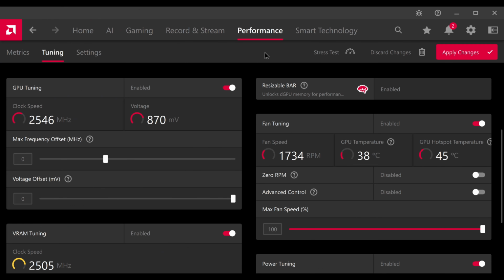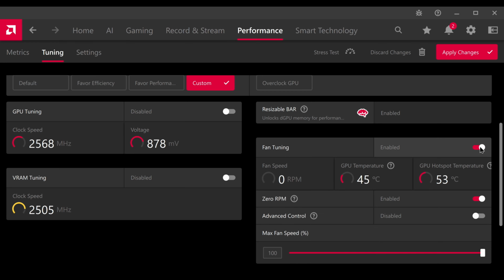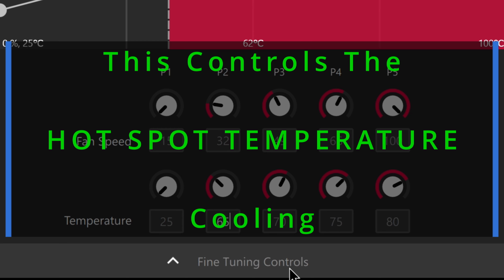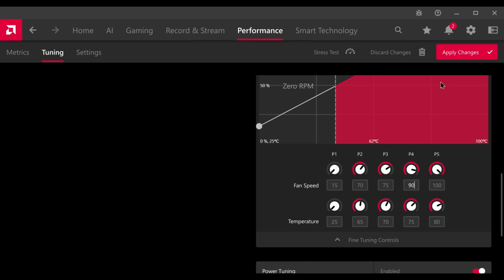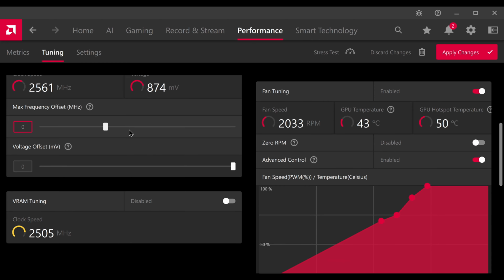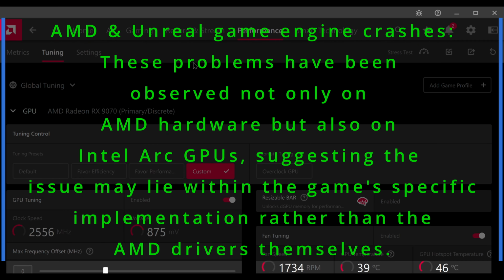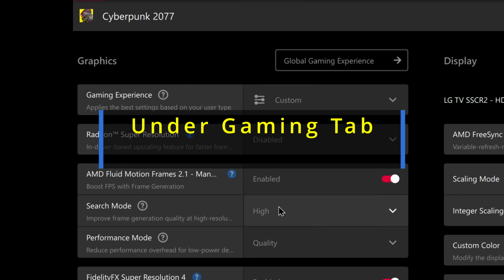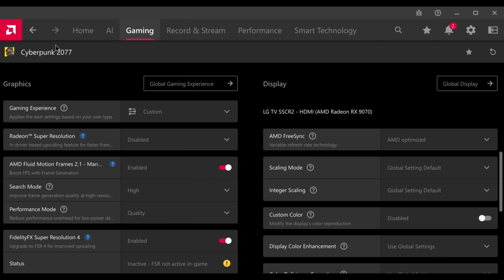AMD Radeon™ Adrenalin Software Overclocking Undervolting on Sapphire Pure 9070 gaming graphics card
Jump into next-gen performance as we overclock and undervolt the AMD Sapphire Pure 9070. We use ray-traced reflections and Psycho RTX Lighting while getting buttery-smooth 4K frame rates. You’ll see exactly what this powerhouse GPU can do.  We get over 120 FPS with FSR 4 and Frame Generation on Cyberpunk 2077.

Be careful of scams. In general, we do not send you emails. We do not sell tech.

Timestamps
0:00 Sapphire Pure 9070 GPU
0:50 9070 GPU Fan Tweek
3:37 Undervolting and Overclocking